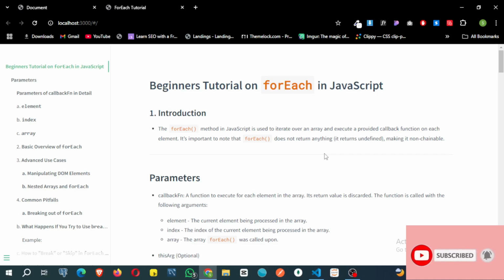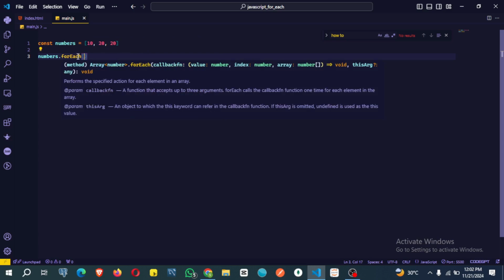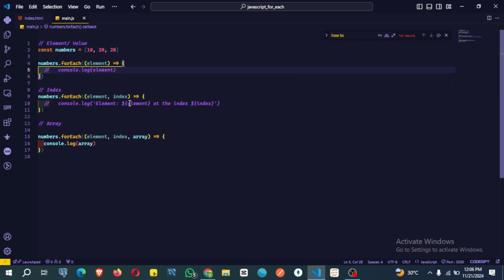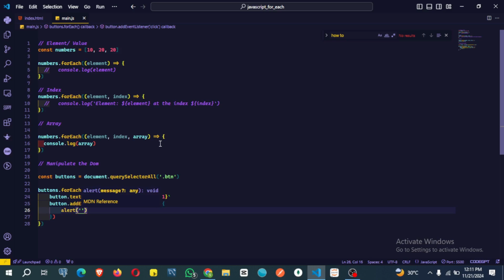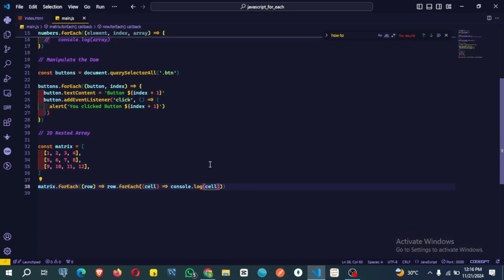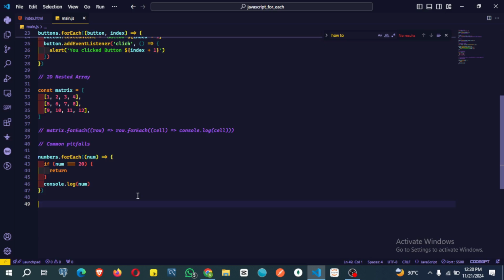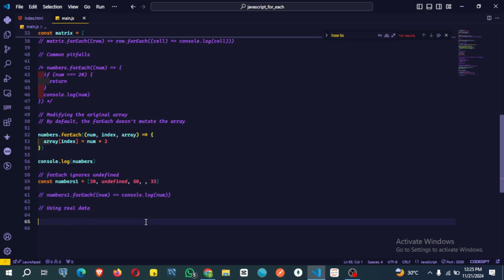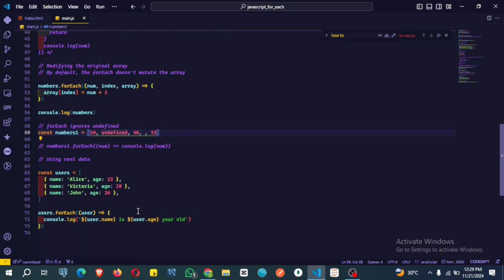JavaScript's BEST KEPT SECRET is the Power of forEach Functions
Learn how to use the forEach() method in JavaScript with this beginner-friendly tutorial! We'll cover its syntax, parameters, and practical examples to help you understand how to iterate over arrays effectively. Perfect for JavaScript learners looking to improve their coding skills. Watch now and start coding smarter!